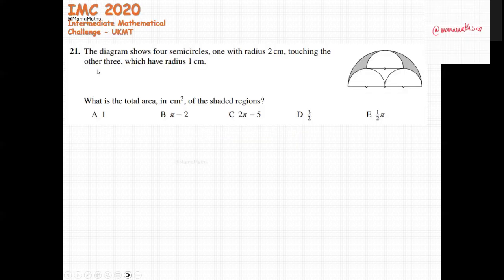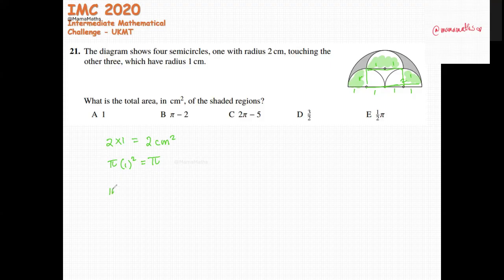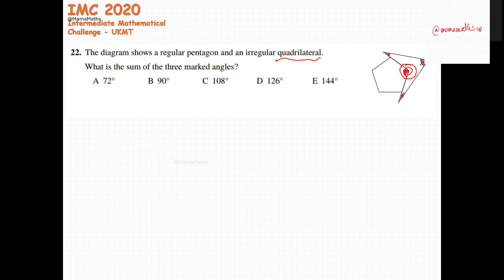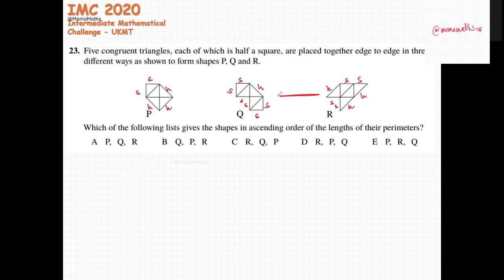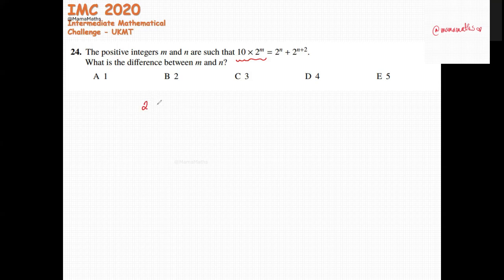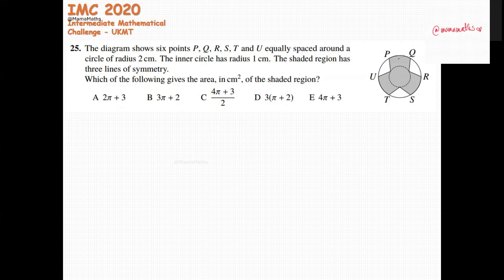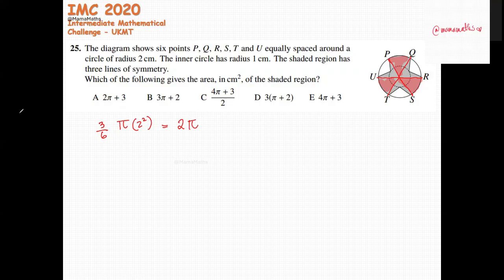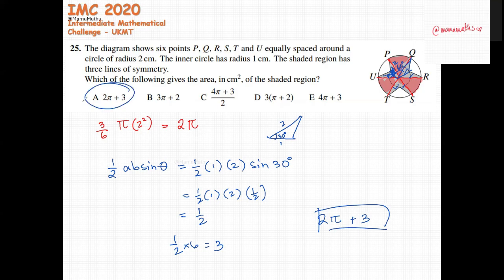UKMT IMC 2020 - 21, 22, 23, 24, 25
UKMT Intermediate Mathematical Challenge 2020 - Questions 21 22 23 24 and 25